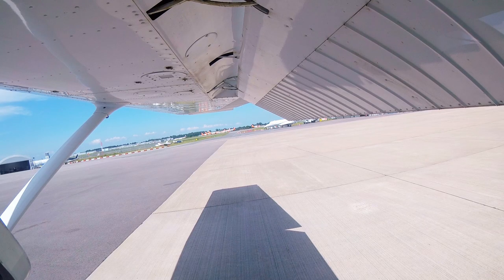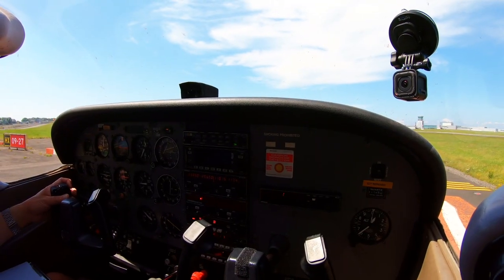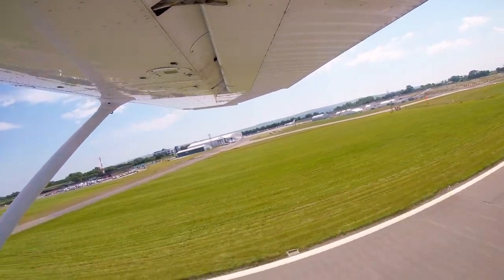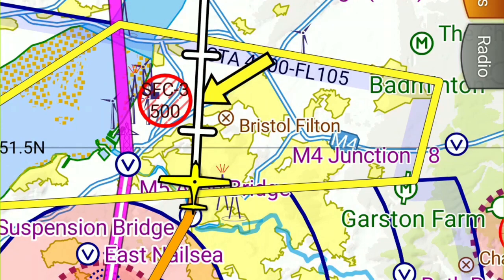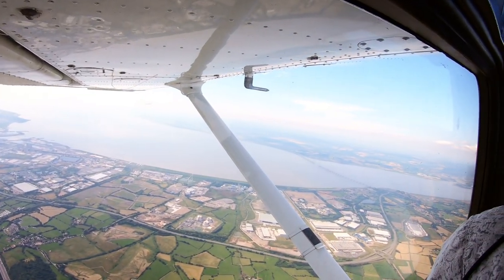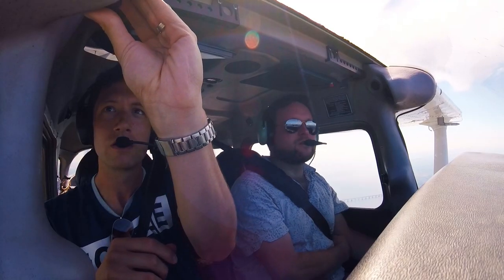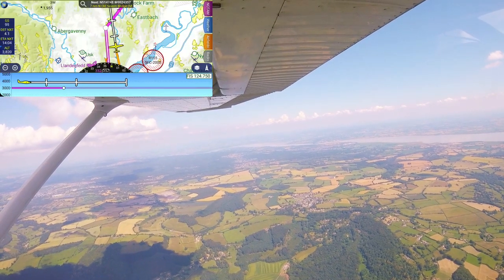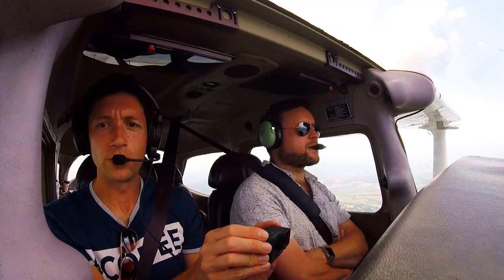Stunning Bristol Departure | Bristol To Wellesbourne | Cessna 172 Skyhawk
Incredible views departing Bristol in the classy Cessna 172 Skyhawk.

We depart Bristol to the North, climbing to 3,800ft, then track towards Monmouth, Great Malvern and Droitwich Spa en route to Wellesbourne Mountford.

The views were absolutely stunning over Bristol City Centre, The Severn and Welsh Valleys with fantastic visibility.

This is an excellent example of a well kept Cessna 172 based at Bristol International Airport with Bristol and Wessex Aeroplane Club.

A huge thank you to Owain.

Join us in Part 2 for the return leg back to Bristol.

Filmed with:

2 x GoPro Hero 5 Session
1 x GoPro Hero 7